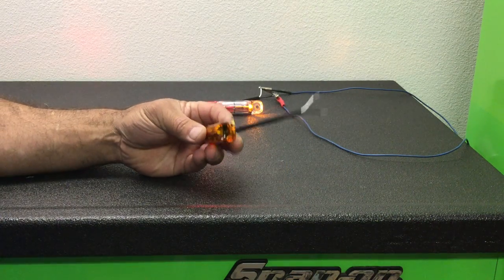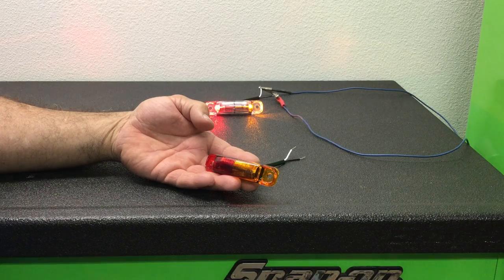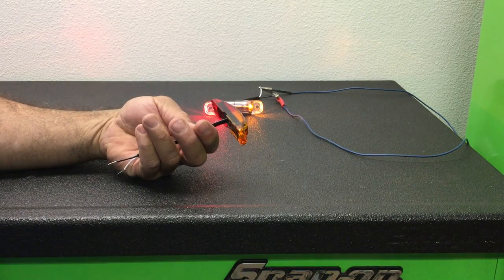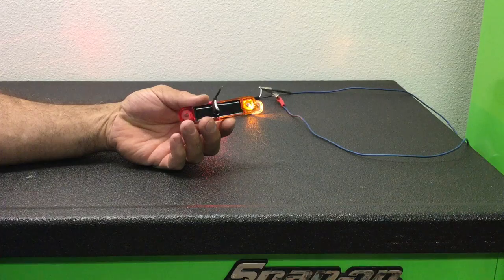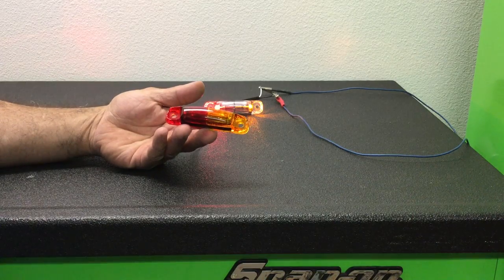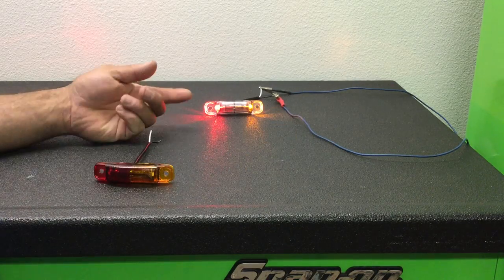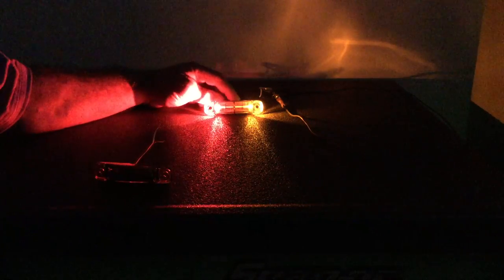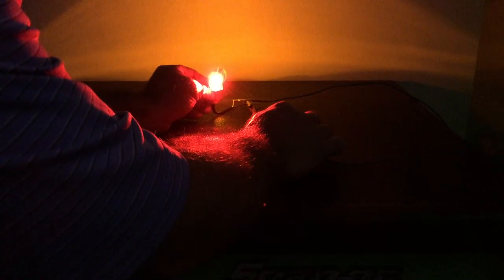Transportationlighting.net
Tecniq S91 Fender Lights